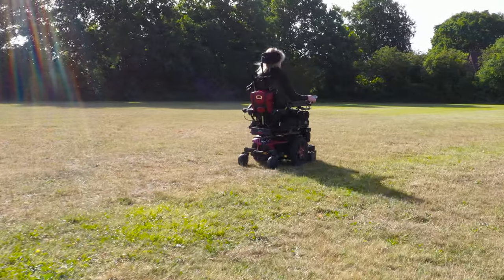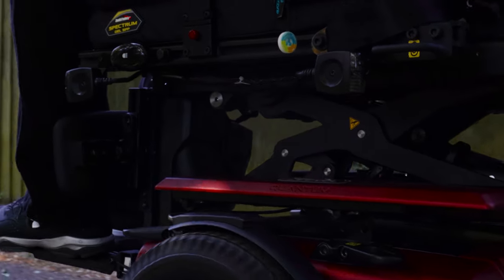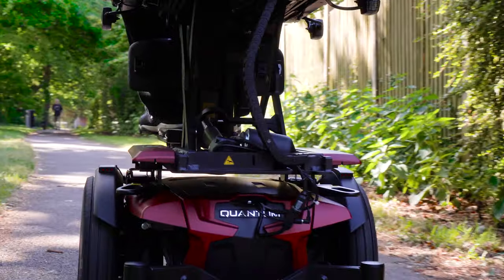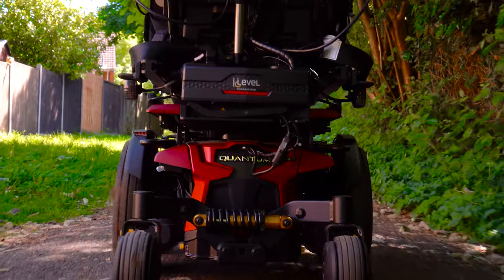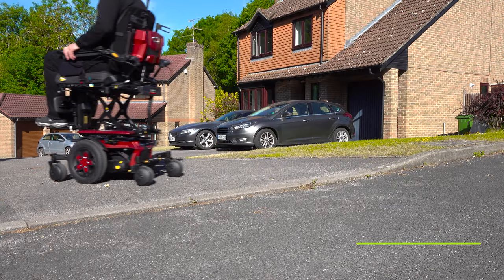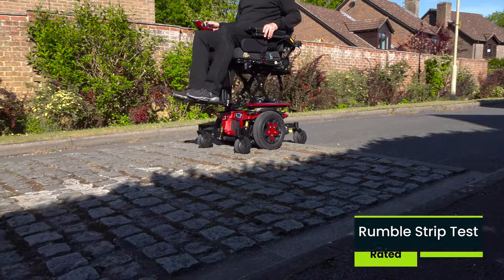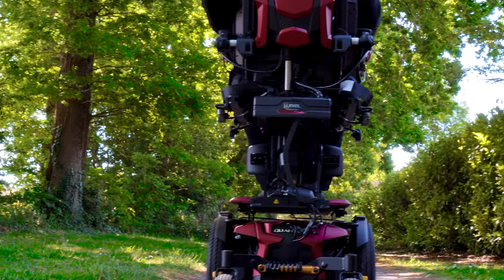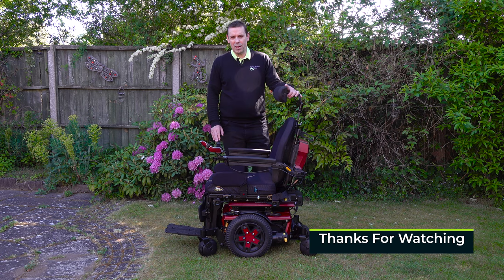Quantum Edge 3 iLevel Outside Video Review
If you're looking for a Quantum Q6 Edge 3 with iLevel then you need to watch this video.
The Edge 3 is now available on the Motability lease scheme at Southern Mobility Services in Basingstoke Hampshire.